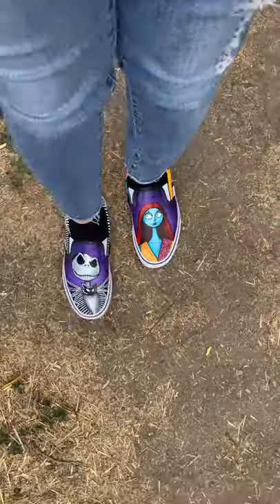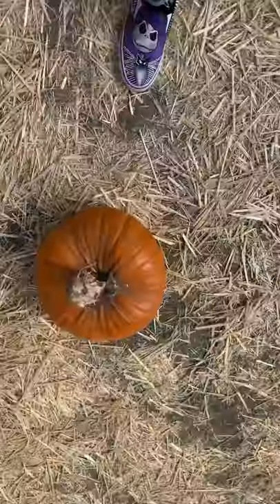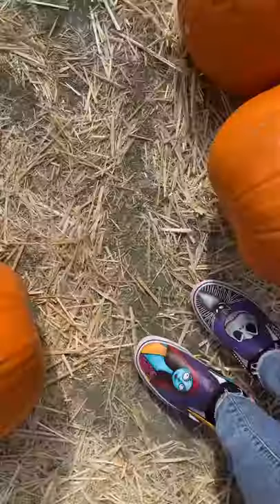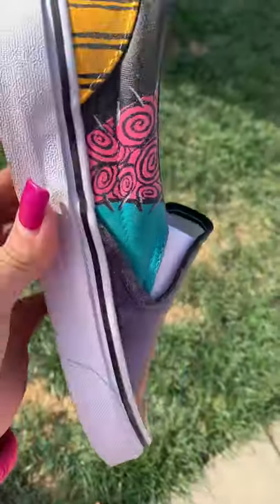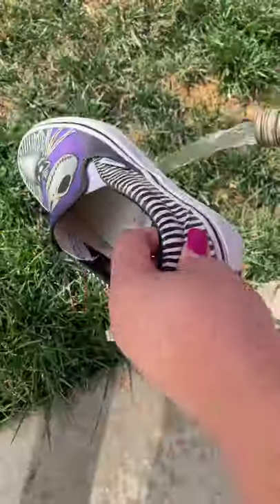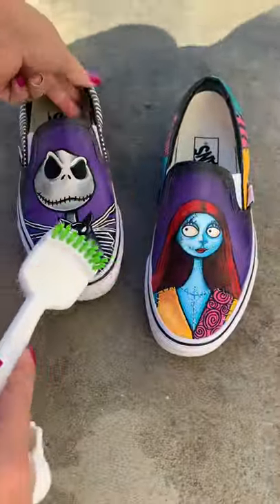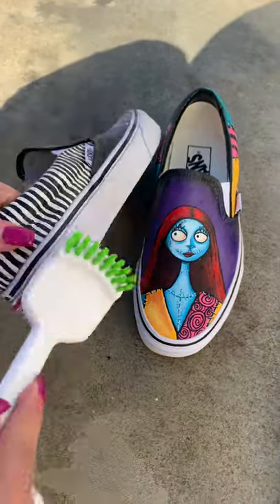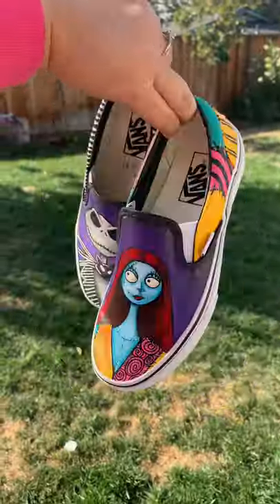Cleaning custom shoes -Nightmare Before Christmas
Hello lovelies,

This is a short clip demonstrating how I clean my customized shoes. The paint is sealed so that it won’t crack or peel, so no need to worry that they won’t last!